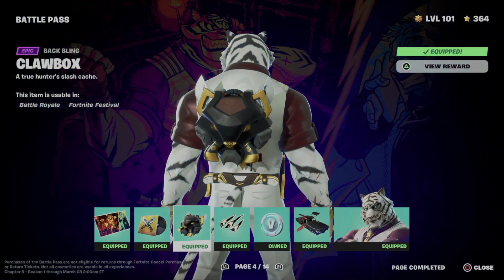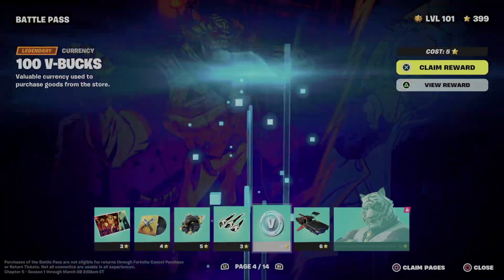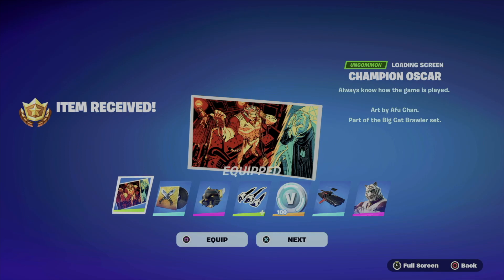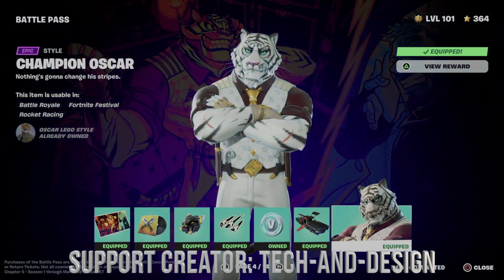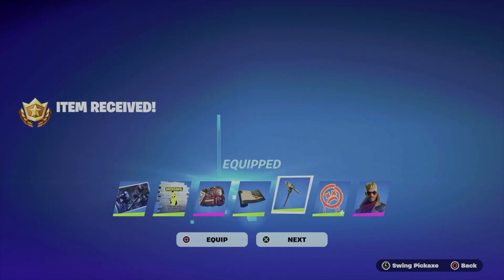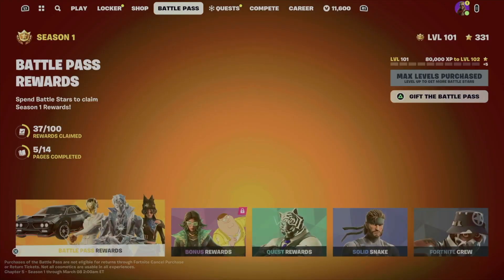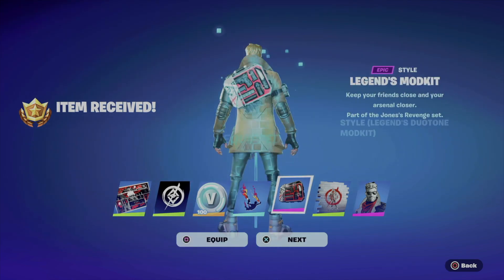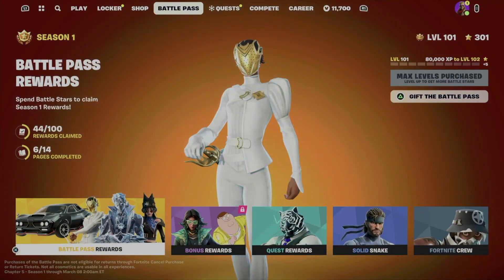How to Unlock Clawbox Back bling in Fortnite | Battle Pass Page 4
How to Unlock Page 4 in Battle Pass Rewards - Fortnite Battle Royale | Chapter 5 Season 1 Big Bang